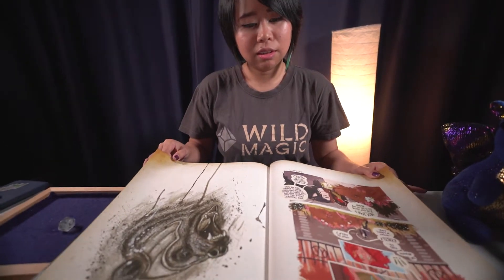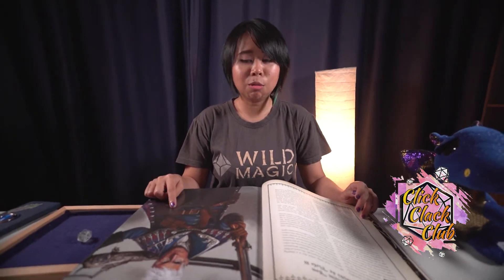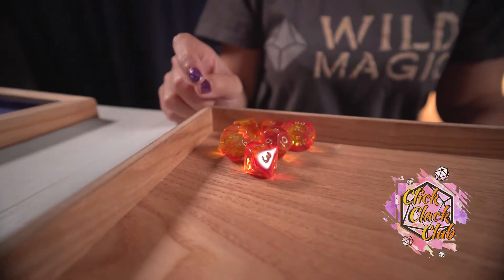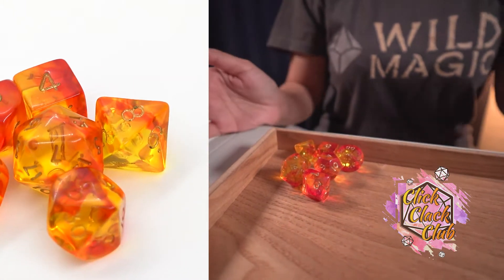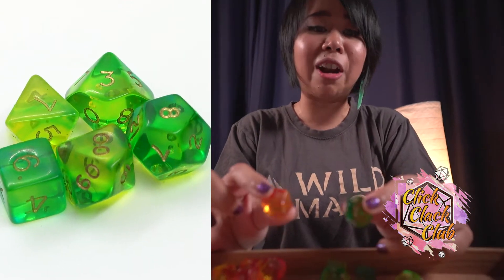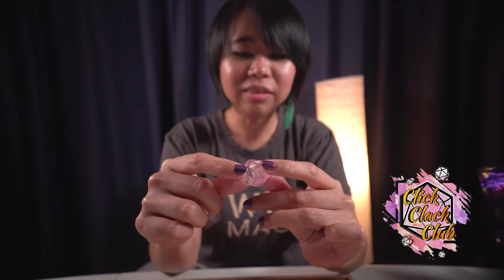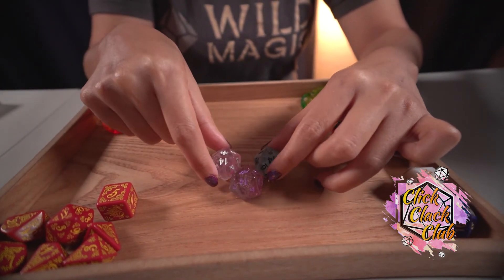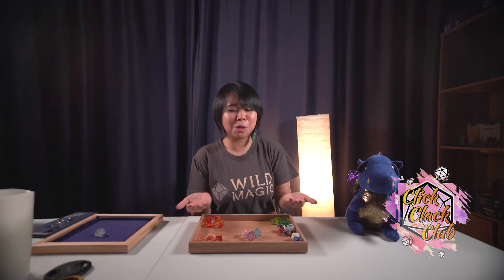CLICK CLACK CLUB - CRITICAL ROLE DICE!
Syaza shows us some pretty cool dice from Critical Role!

This video is dedicated to our dear friend Ahda, you shed a light every time you came to the table. you will be missed dear friend.